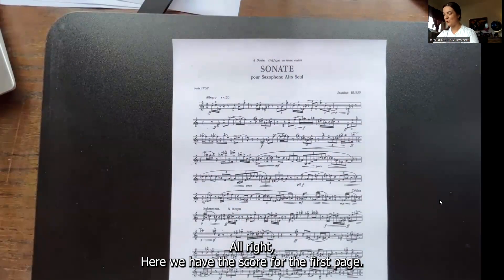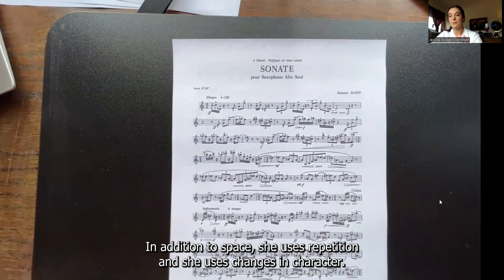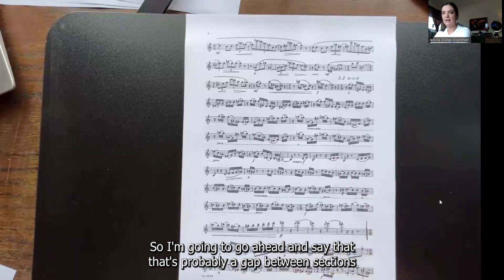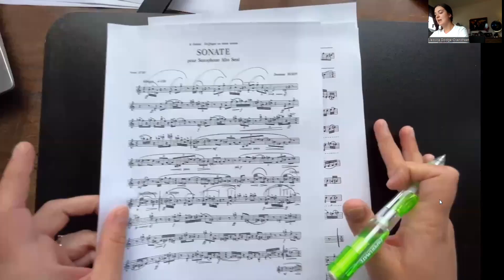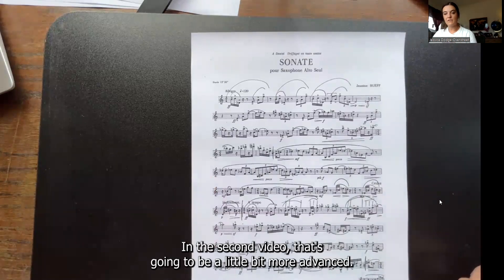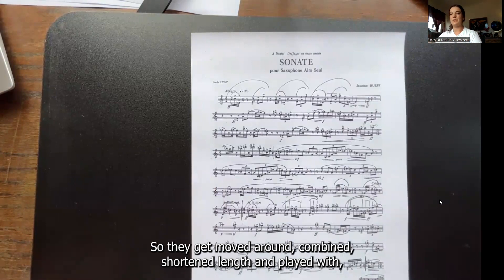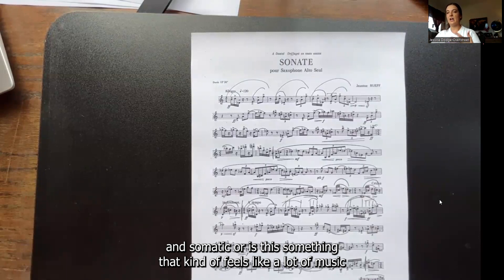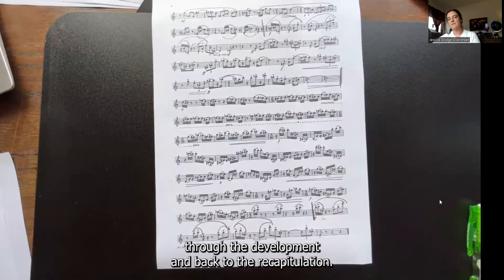Rueff Saxophone Sonate SCORE STUDY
This is a score study of the first movement of Jeanine Rueff's Sonate for unaccompanied alto saxophone. In part one, we discuss ways to find how Rueff has delineated sections. When we know where sections start and end, we can create more meaningful phrasing within and between those sections. In part 2 we'll discuss how the sections found in part 1 relate to sonata form as a whole, and some general ideas about the narrative of the movement as a whole.

00:00 Introduction
00:30 Prerequisites
01:07 Analysis
13:18 Wrap Up